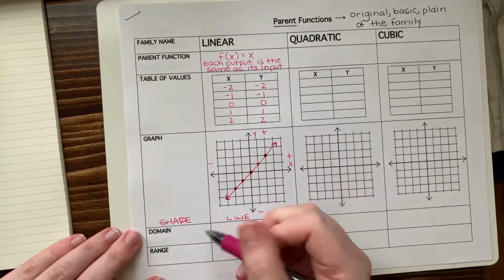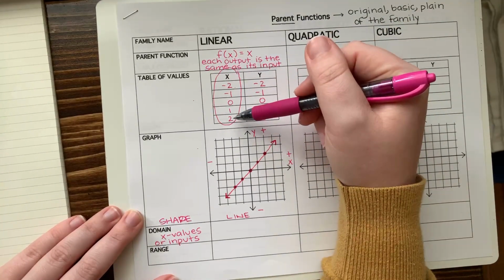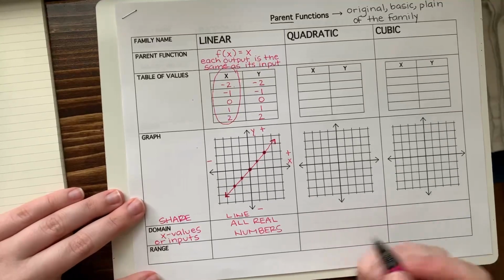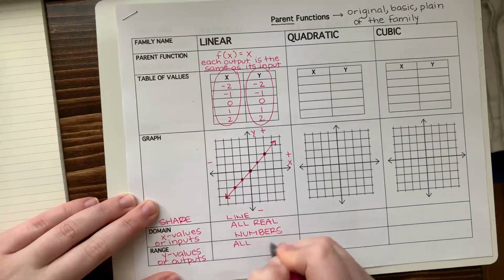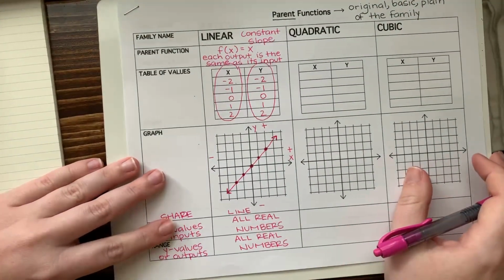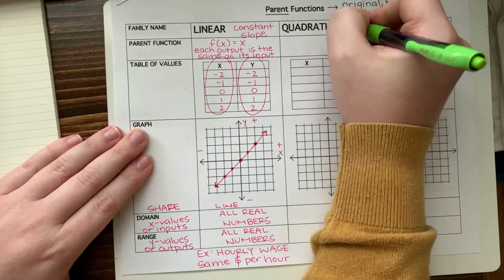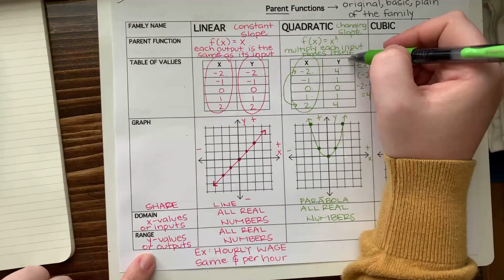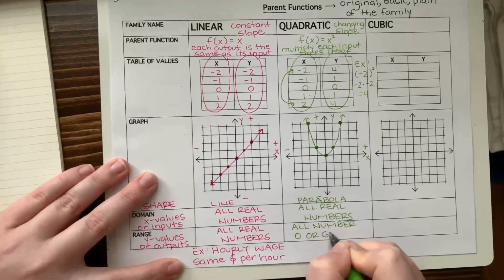2.4 Linear and Quadratic Parent Functions Notes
These are the notes given in Ms. Slusher’s Algebra Enrichment class on Monday, January 4.

Classwork: go to joinmyquiz.com and use code 20106196 (open until January 18)